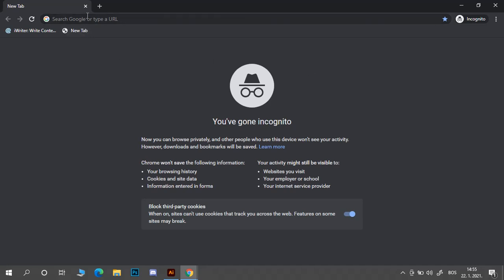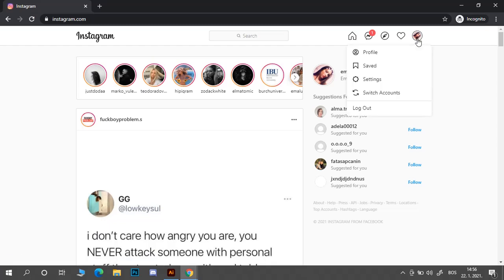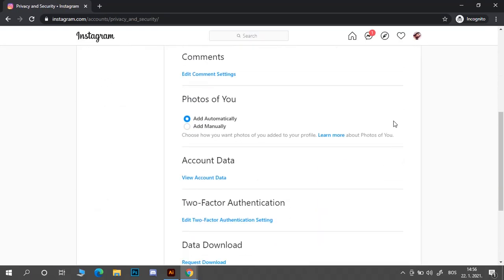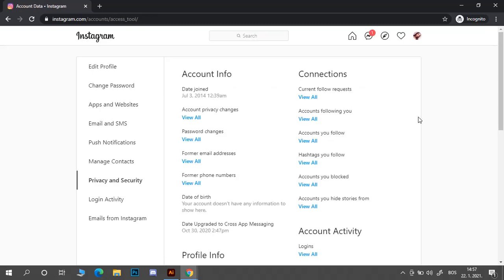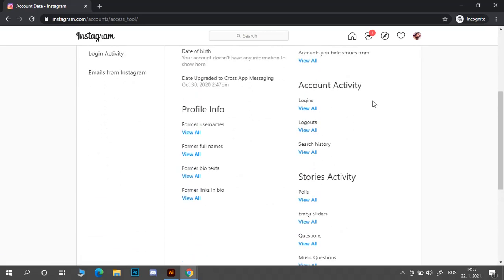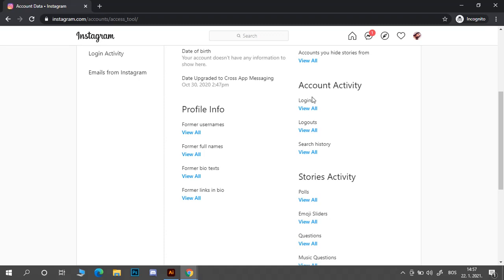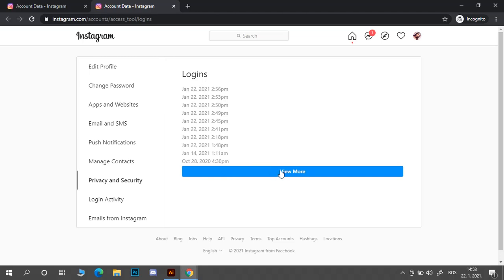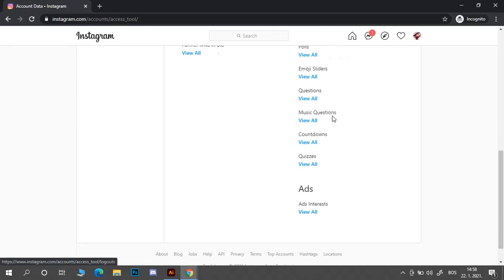How to find secret information on Instagram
Hello everyone,
Today I will show you how to find secret information on Instagram.